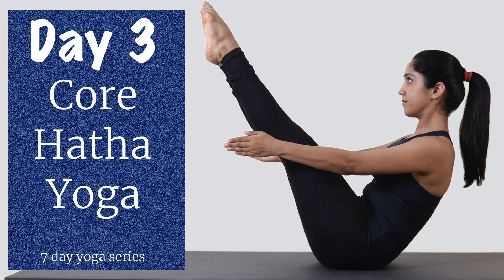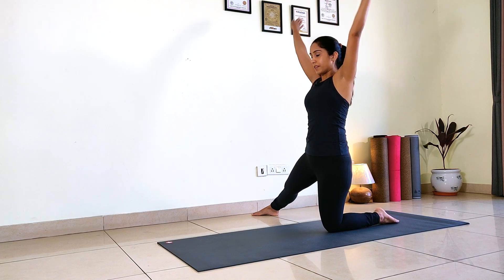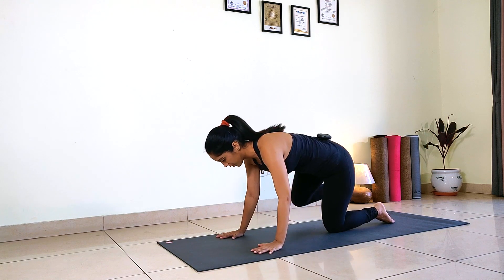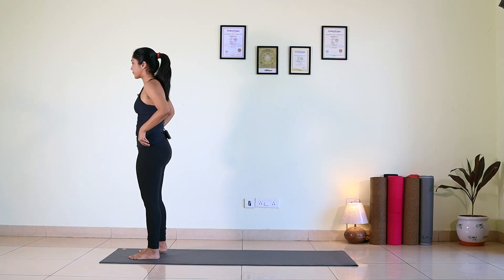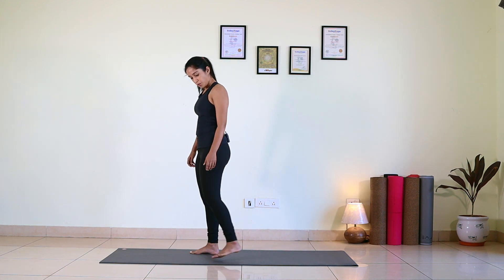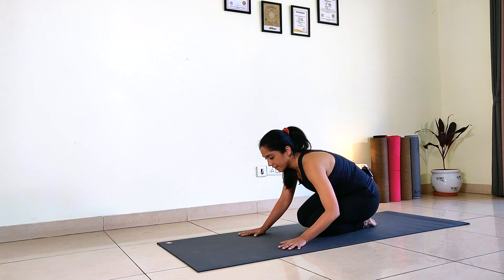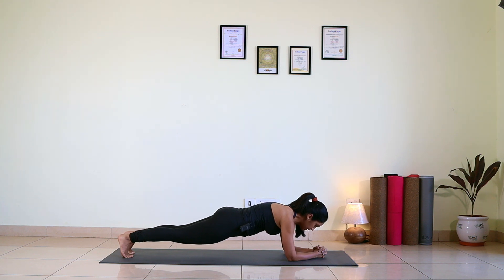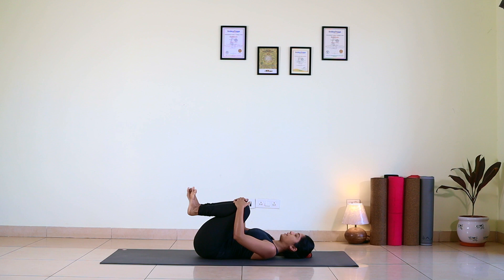Day 3 - Core Hatha Yoga | 7 Days of Yoga | Yogbela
Sequence:

Om Chants
Warmup practice
Surya Namaskar (with variations)
Malasana
Kakasana
Yogic Bicycle
Boat Pose
Plank Hold
Ubhaya Padangushthasana
Setubandhasa
Savasana

This is a 7 days Yoga journey where you get complete package of yoga, It has something for every level of yoga practitioner.

7 DAY SCHEDULE

Kindly consult your physician and follow all safety instructions. If you are unsure about any practice we recommend you to do it under a professional yoga instructor or physician. If done incorrectly, these practices may cause injury.